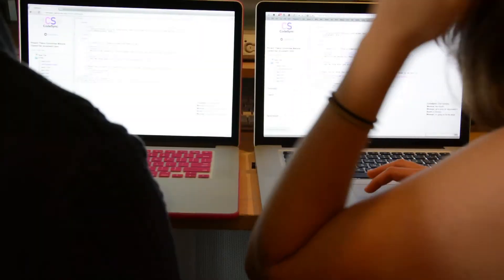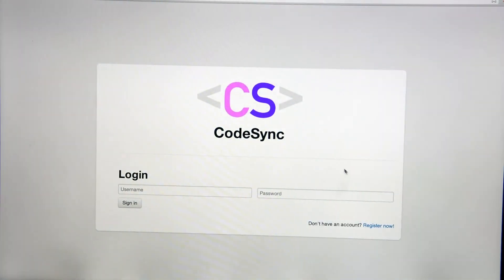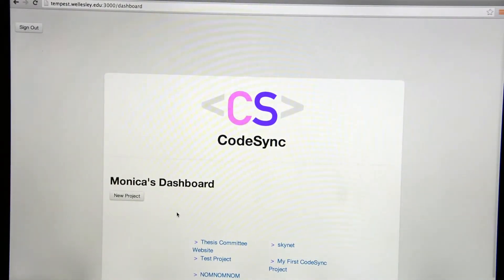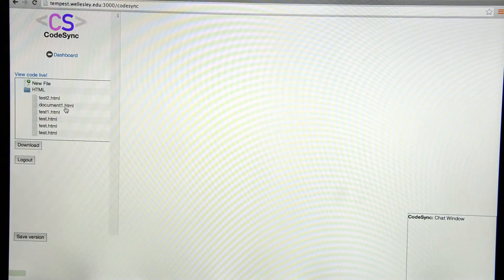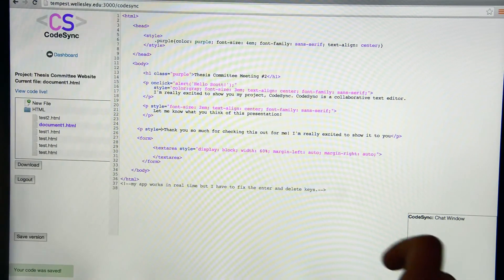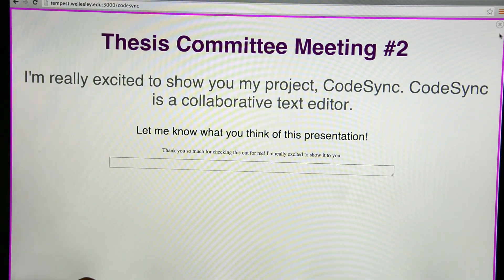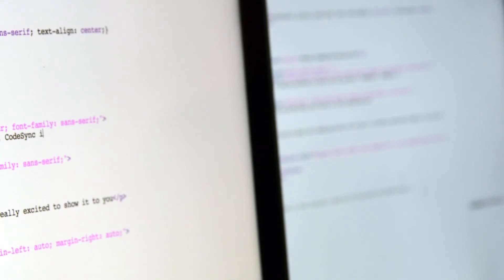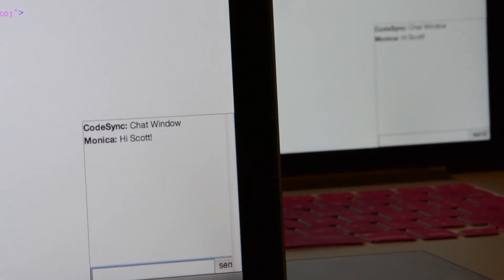Code_Sync Demo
Designed and Developed by:
Monica Starr Feldman

Video by:
Eliott Ephrati